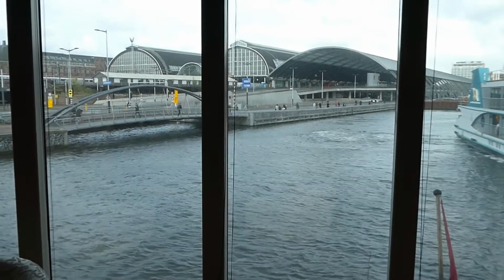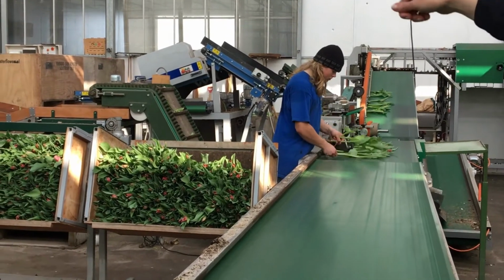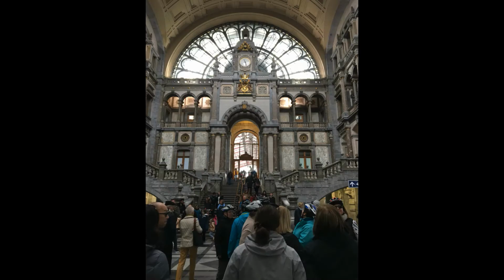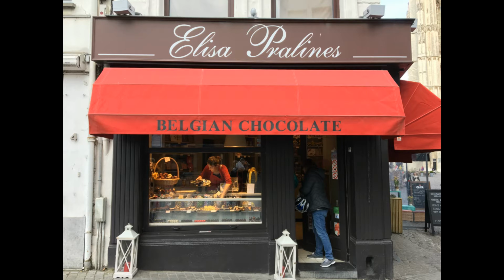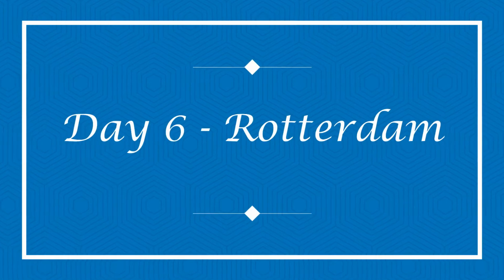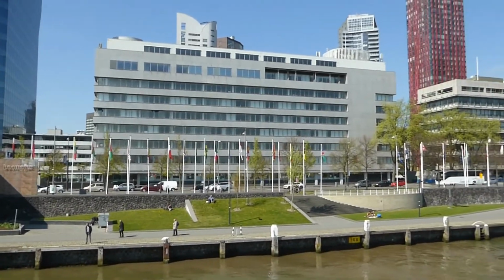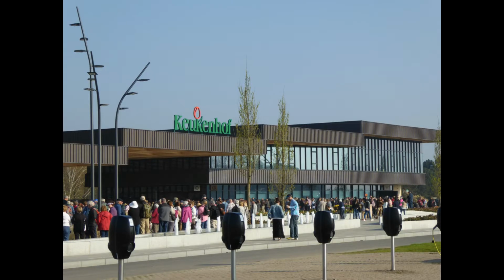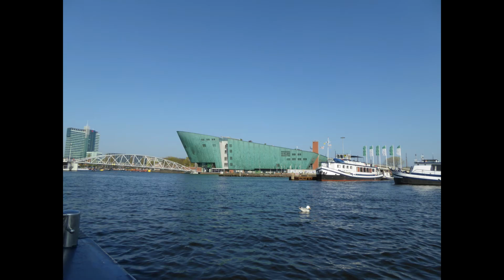Ama Waterways Springtime River Cruise Video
Highlights from my Ama Waterways Tulip Time River Cruise through the Netherlands and Belgium.  It was so much more than just flowers though as we did bike tours, beer & chocolate tastings, museum visits and leisurely walks through picturesque cities. Its a wonderful time of year to visit the area.